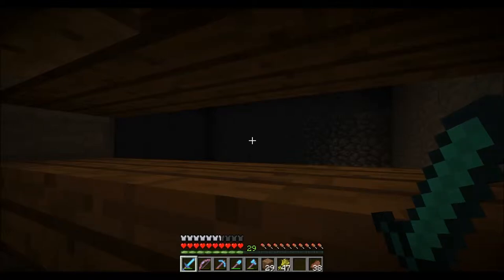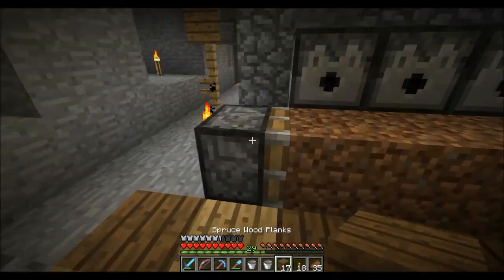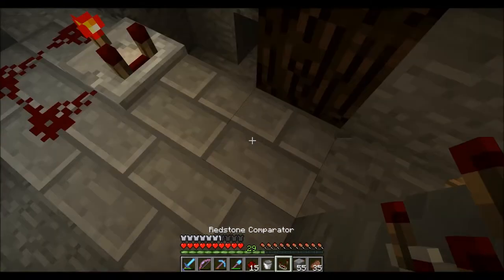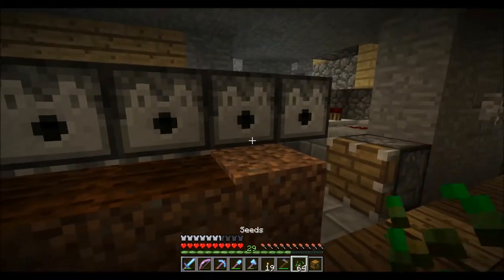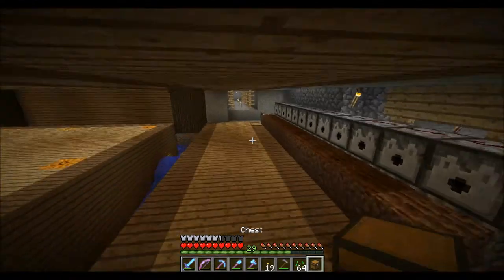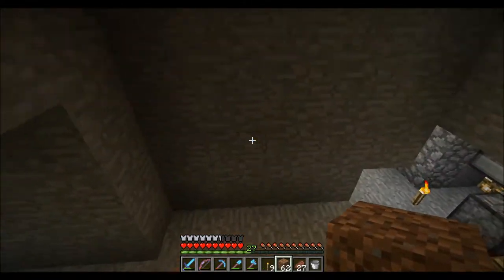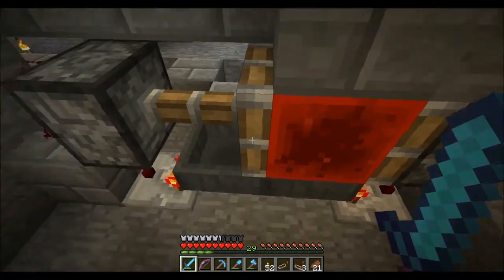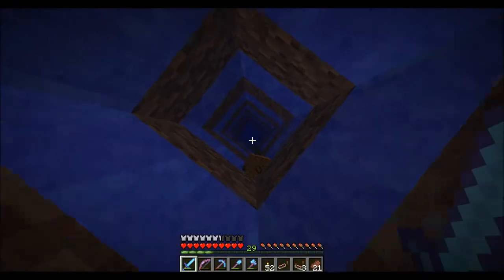Madbison Plays Minecraft [Ep 14] Farmer Bison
In this episode we work on a few farms. A Wheat farm biased of a design by mumbo jumbo and a stack able melon/pumpkin farm by XisumaVoid If you enjoyed the video please leave a like ,comment and Please Subscribe